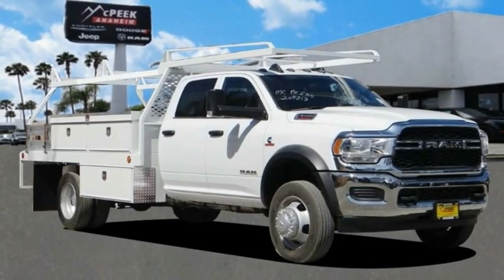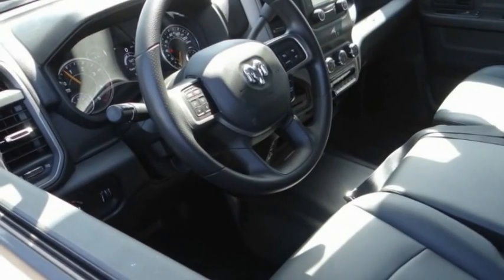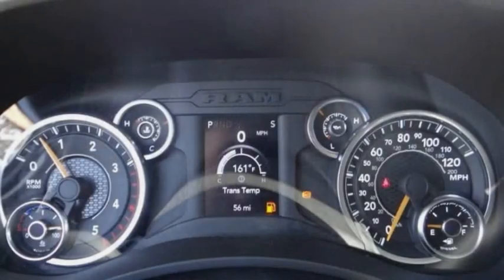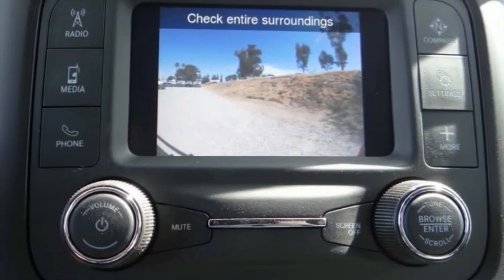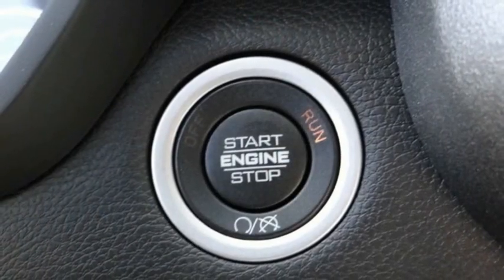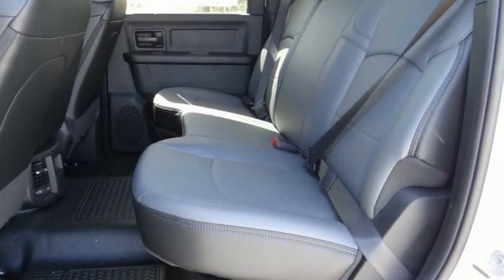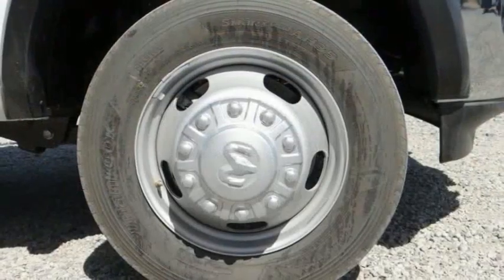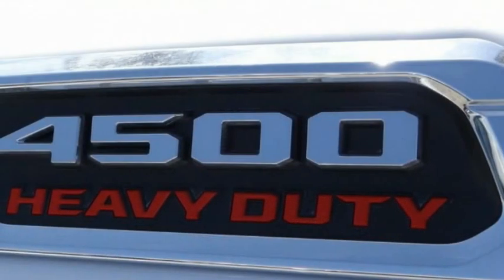2021 Ram 4500 Chassis Cab ORANGE COUNTY,VILLA PARK,GARDEN GROVE,ORANGE,FULLERTON M530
2021 Ram 4500 Chassis Cab SLT 4X2 CREW CAB 84 CA 197.4 WB

1221 S. Auto Center Dr.

MCPEEK'S CDJR OF ANAHEIM PROUDLY SERVING ORANGE COUNTY, VILLA PARK, GARDEN GROVE, ORANGE, FULLERTON, AND SURROUNDING SOUTHERN CALIFORNIA LOCATIONS. THIS WHITE 2021 Ram 4500 CHASSIS CAB IS EQUIPPED WITH A Cummins 6.7L I6 Turbodiesel, AUTOMATIC TRANSMISSION, AND RECEIVES AN ESTIMATED . OR VISIT US AT 1221 S. AUTO CENTER DR. ANAHEIM, CA 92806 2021 Ram 4500 CHASSIS CAB SLT 4X2 CREW CAB 84 CA 197.4 WB Bright White Clearcoat 2021 Ram 4500HD SLT RWD Aisin 6-Speed Automatic Cummins 6.7L I6 Turbodiesel INTERIOR & EXTERIOR PROFESSIONALLY DETAILED FOR DELIVERY. Recent Arrival! Stock #: M530 | VIN: 3C7WRKFL2MG508021 | 2021 Ram 4500 Chassis Cab SLT 4x2 Crew Cab 84 CA 197.4 WB McPeek's CDJR of Anaheim